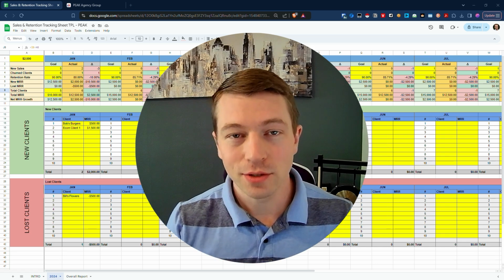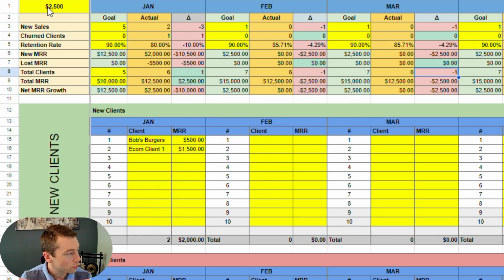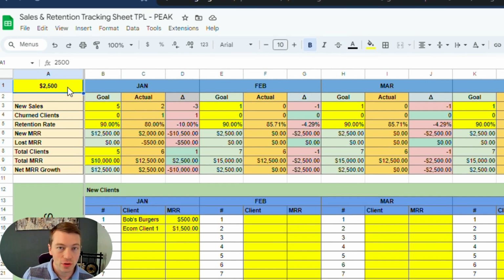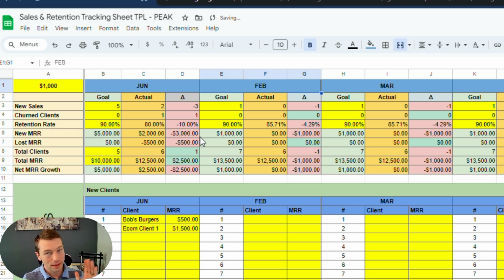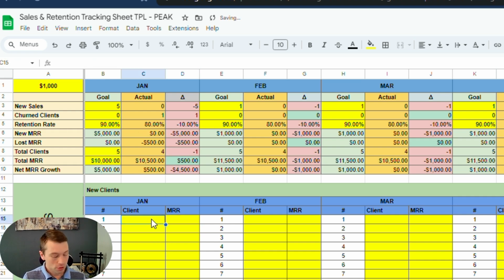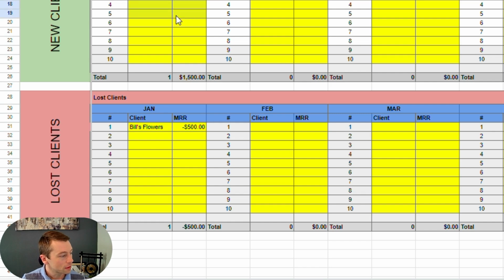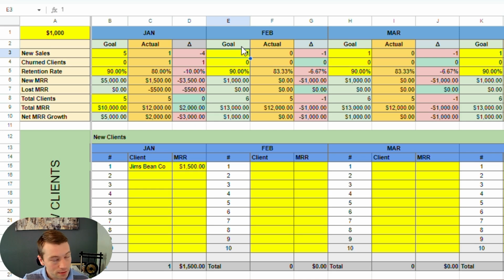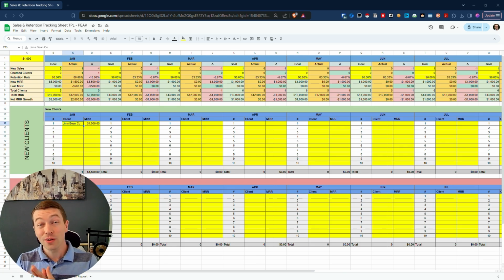KPI Sales and Retention Tracker for Agencies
Use this KPI Tracking Sheet to easily record and track your agency's MRR and Client Retention rates month after month!

I've used this exact KPI sheet in my agency for years! Special shout out to Josh Nelson for inspiring me early on!

I’m super pumped to share an amazing tool that’s going to change the game for your agency. Now you can easily track your Monthly Recurring Revenue (MRR) and client retention from a single, easy-to-use spreadsheet.

In this video, I’m walking you through a powerful spreadsheet that will help you pinpoint exactly where your agency needs improvement.

We’ll dive into setting up the tracker, tweaking it to fit your needs, and using it to spot weaknesses in your lead generation, sales, and client fulfillment.

Trust me, this is a must-have if you’re serious about building a sustainable and profitable agency.

🚀 Join the Free Group for Agency Owners Who Want to Grow Sustainably: Join the AI OPS community for free!

00:00 Introduction and Overview
00:02 Understanding Retention and MRR
00:54 Introducing the Tracking Sheet
01:03 How to Use the Tracking Sheet
01:37 Monthly Tracking and Adjustments
02:47 Analyzing Results and Trends
04:19 Conclusion